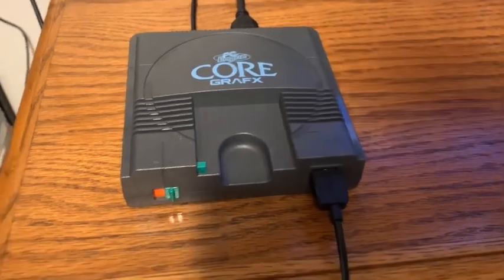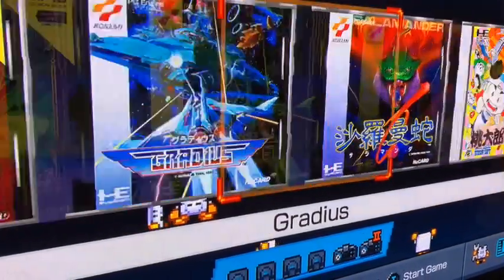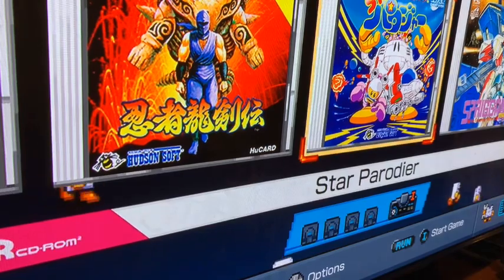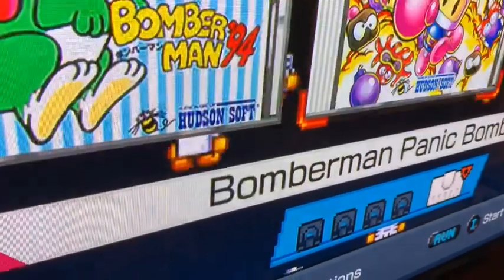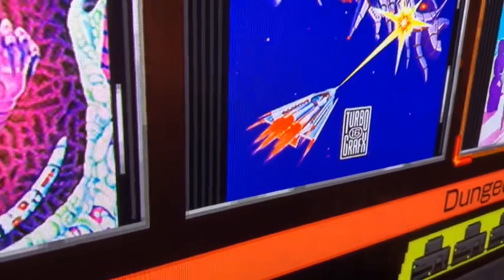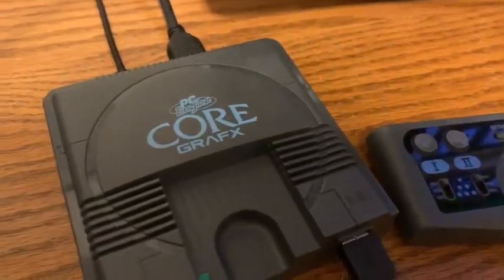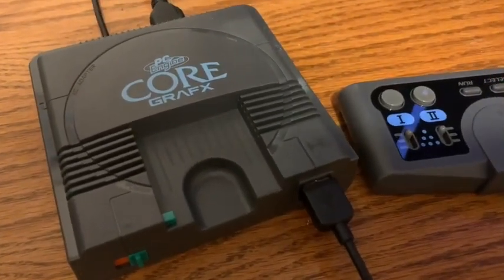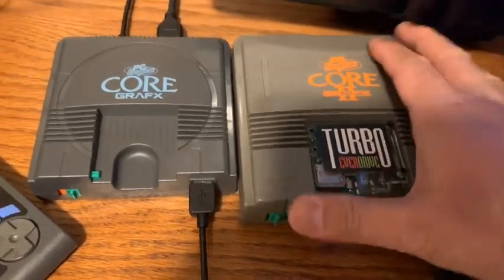PC Engine Coregrafx Mini Setup and Selection of Games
Hooked up and give my own quirks and thoughts about this mini console. My top 3 favorite Mini consoles easily.